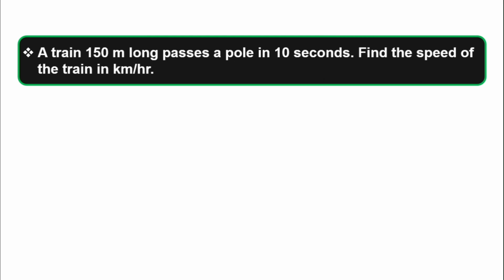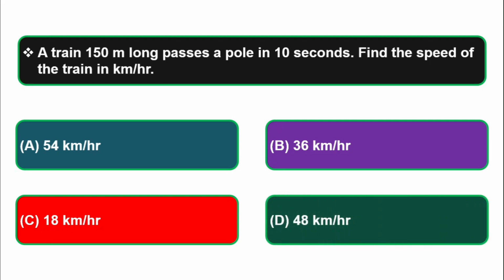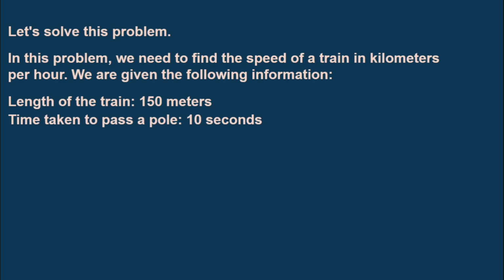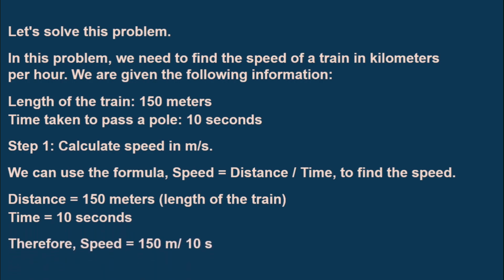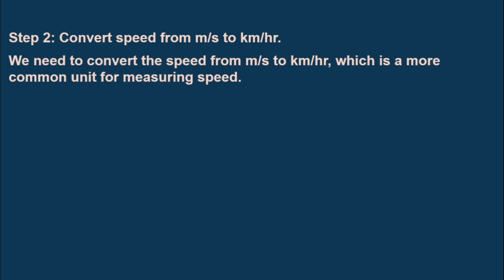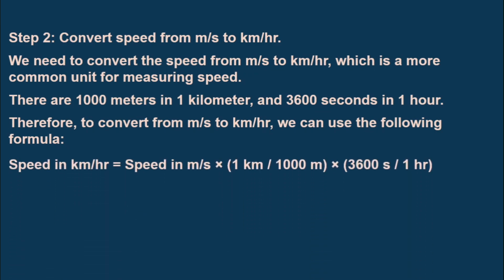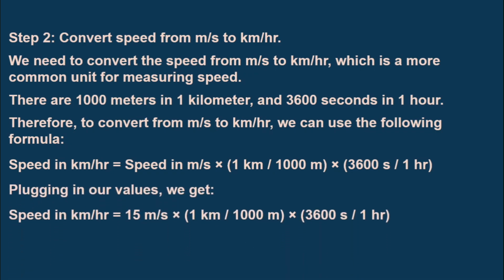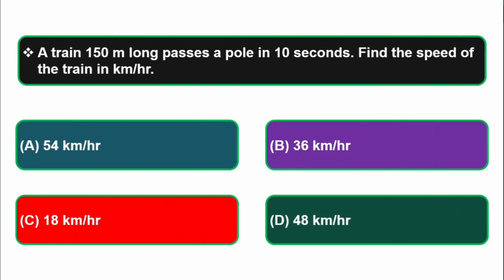Aptitude Made Easy: Mastering Train-Related Speed, Distance, and Time Problems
In this video, Aptitude Made Easy provides a step-by-step explanation for solving a sample problem on trains that involves speed, distance, and time. The video demonstrates the use of math tricks and shortcuts to solve the problem quickly and easily.

While the video only covers one specific problem, the techniques and strategies presented can be applied to a variety of similar problems involving trains and motion. The video serves as a valuable resource for learning how to approach and solve these types of problems effectively.